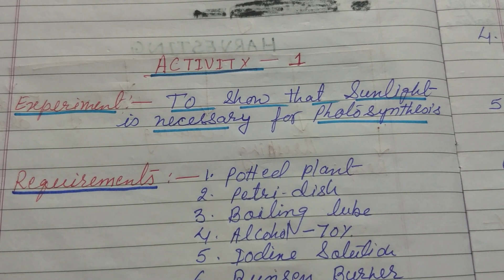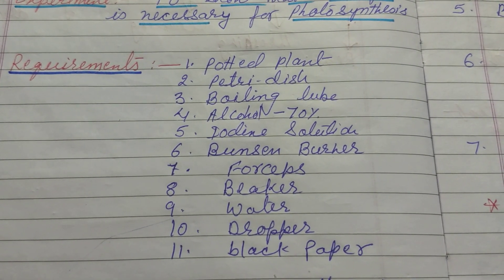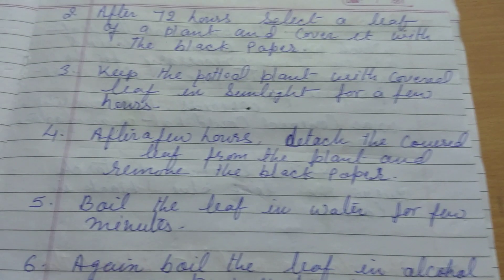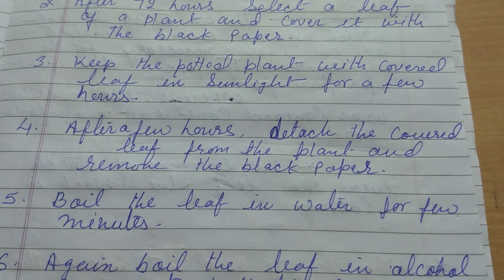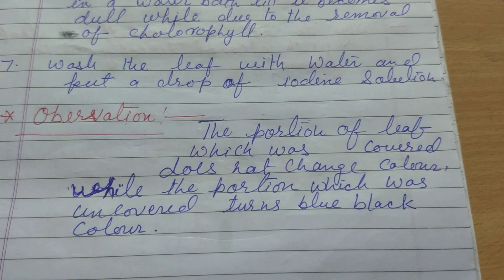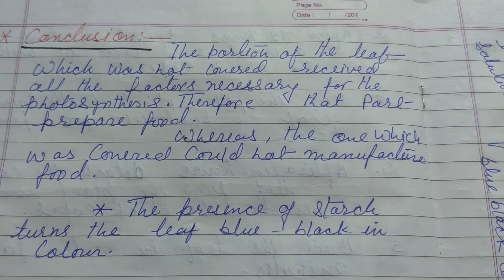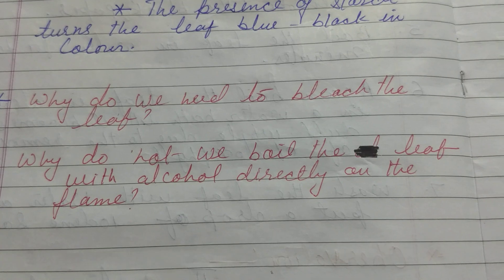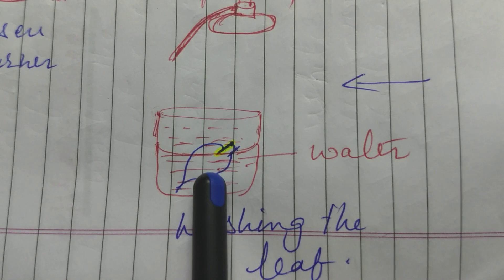Sunlight is necessary for photosynthesis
Experiment for class 7 by Renu Rai